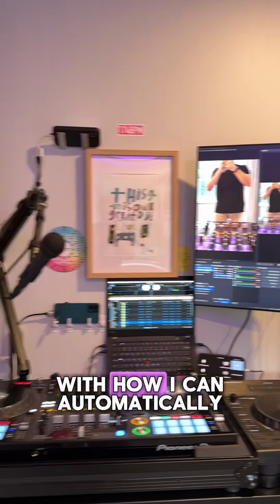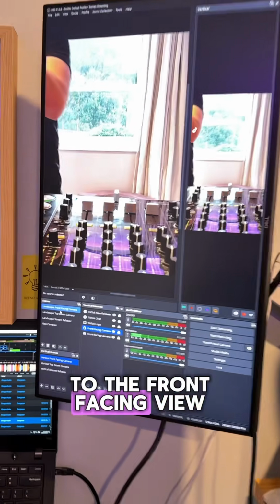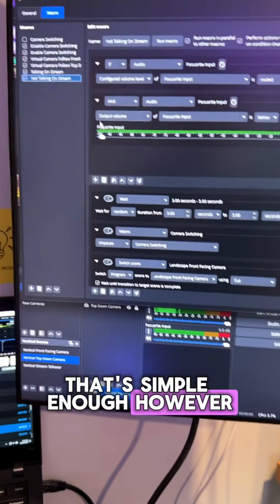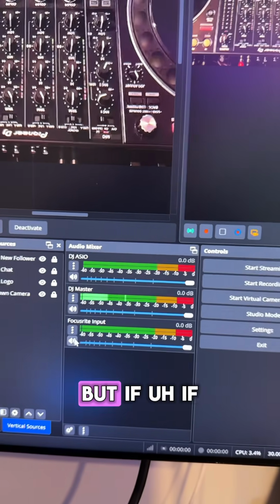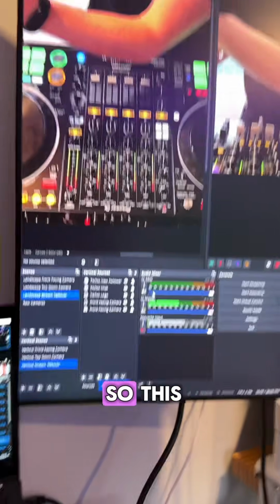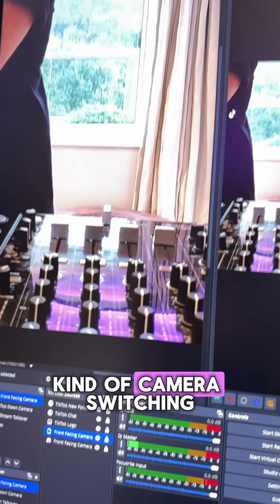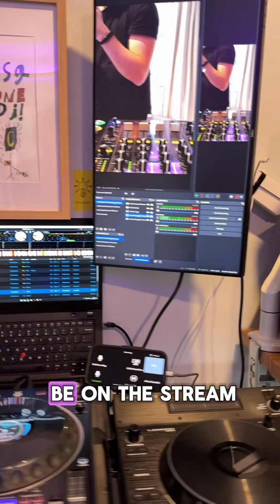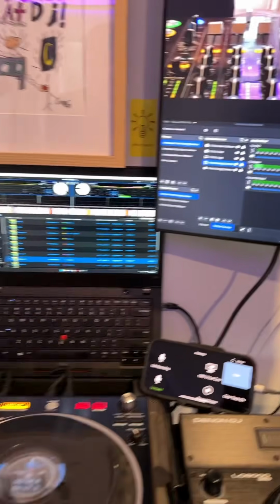Auto camera switching when talking on the mic